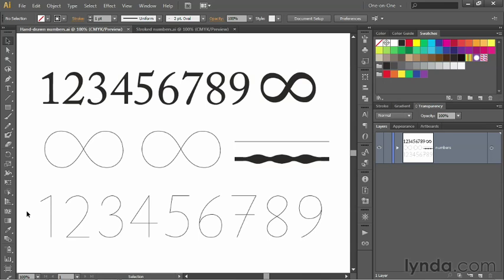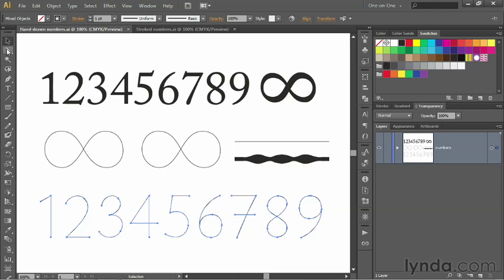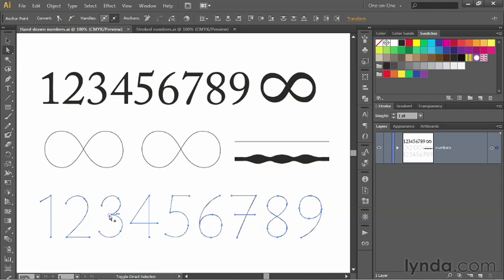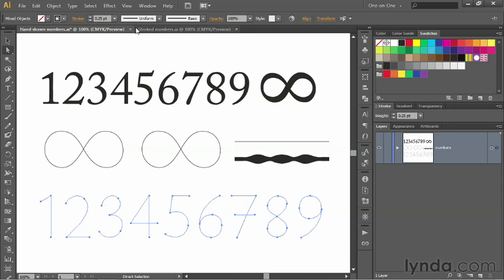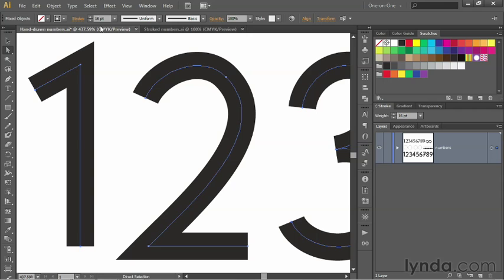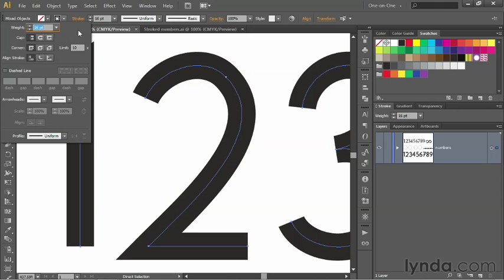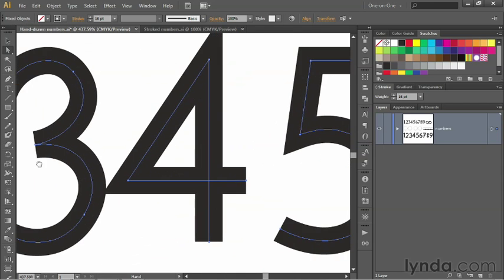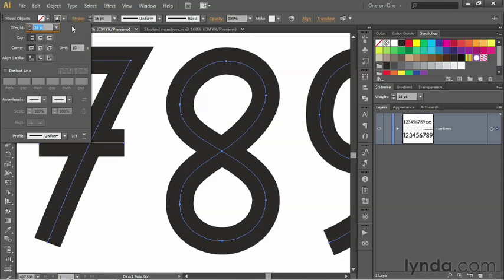13 02 Introducing the Stroke panel